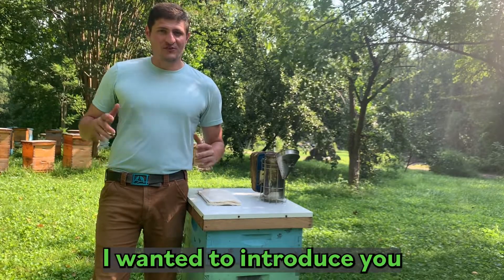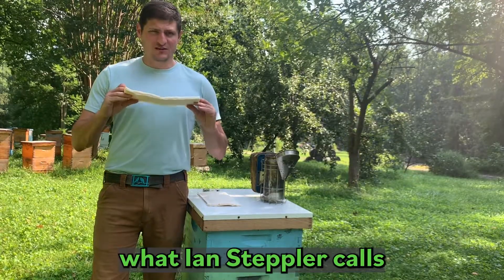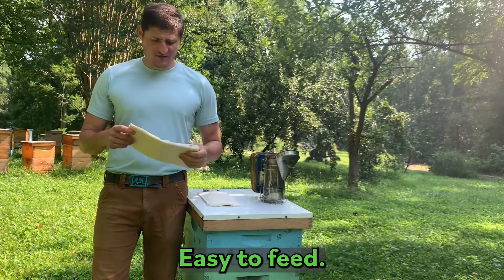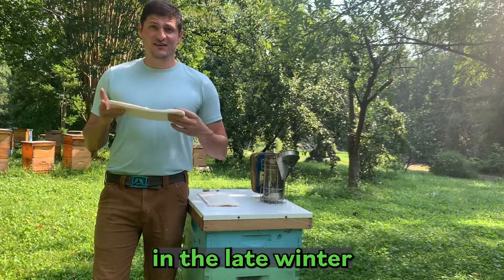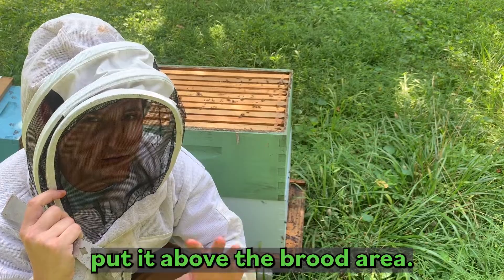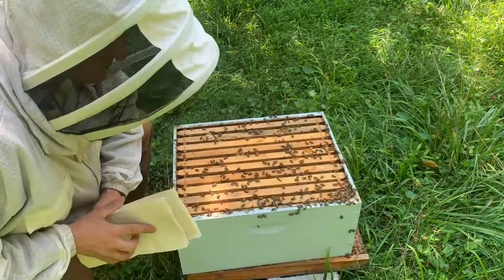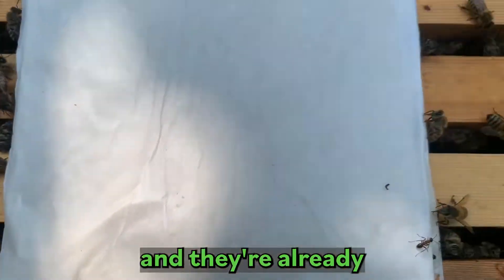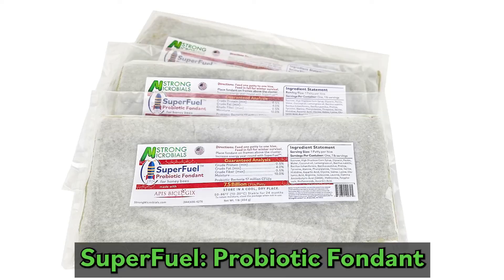SuperFuel Probiotic Bee Fondant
We Got it! Enriched, Probiotic, Fondant for Honey Bees! 🐝  SuperFuel: from Strong Microbials, in collaboration with Apis Biologix, is proud to introduce an easy-to-use, nutrient-rich, probiotic bee feed.